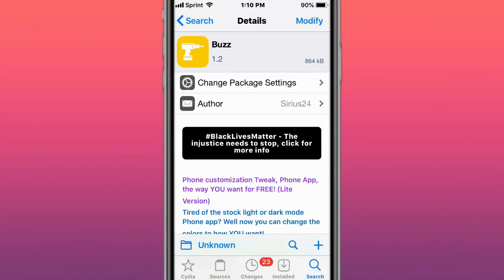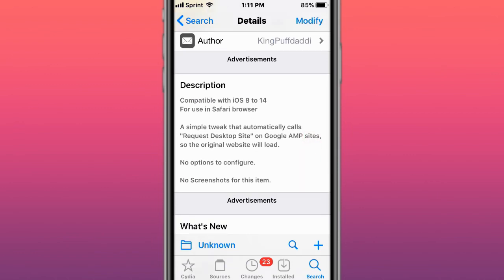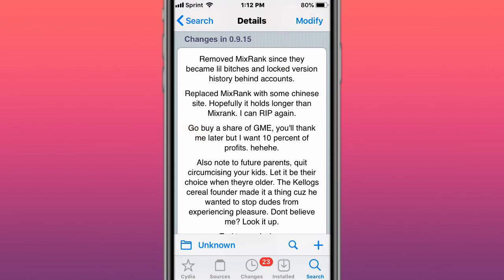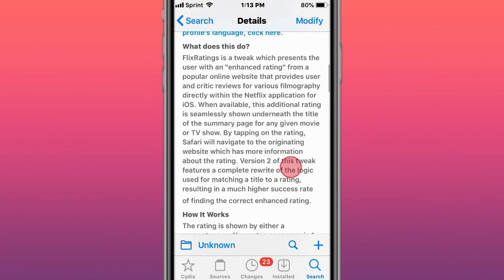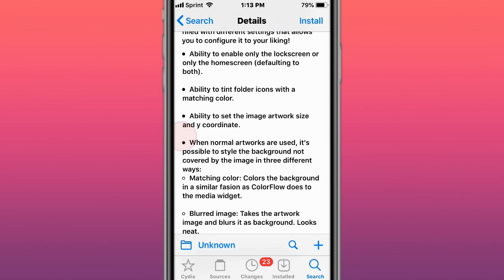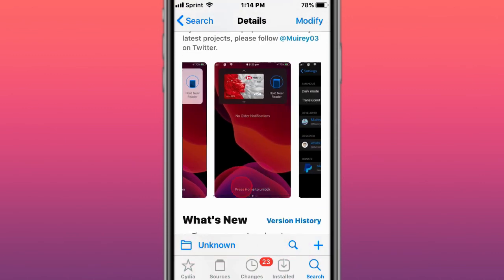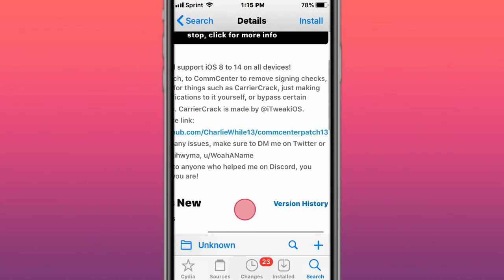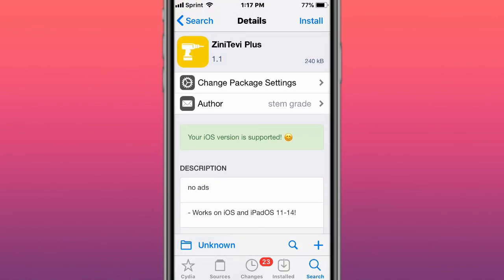Top BEST Updated Jailbreak Tweaks for iOS 11/12/13/14 (Checkra1n, Odyssey, Unc0ver + Chimera)